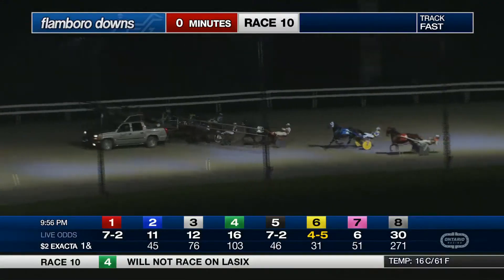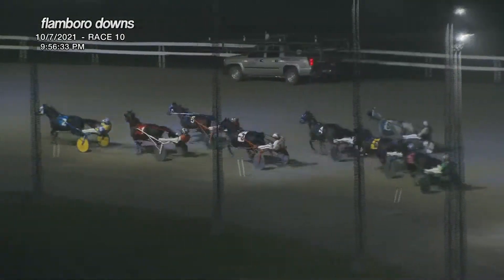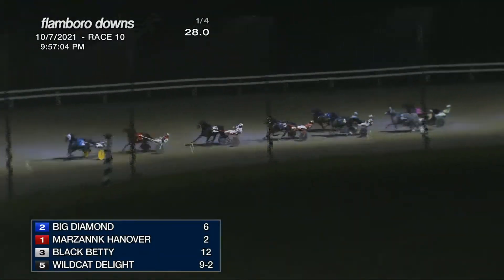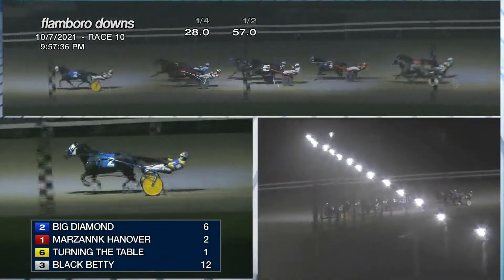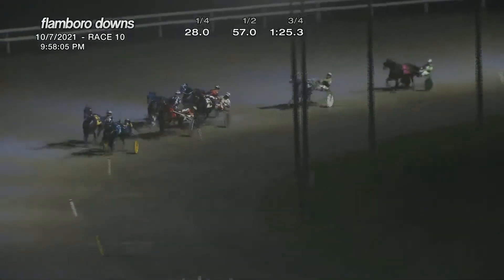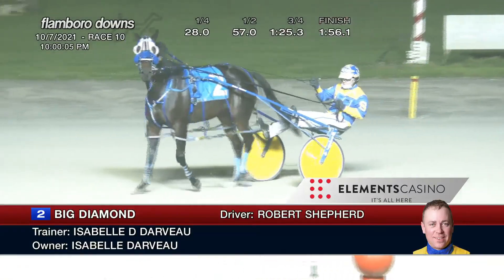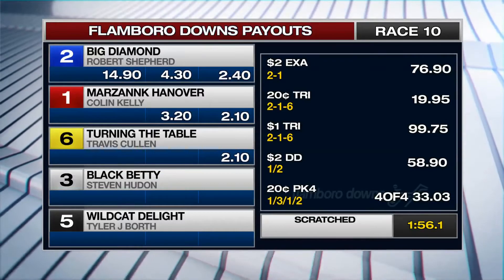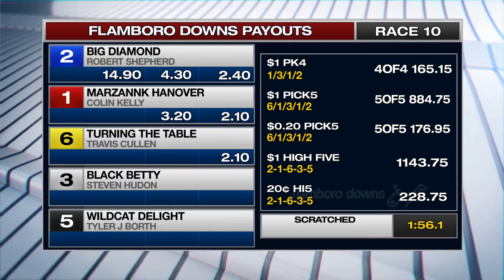OCT 7,2021-RACE 10-FLAMBORO DOWNS